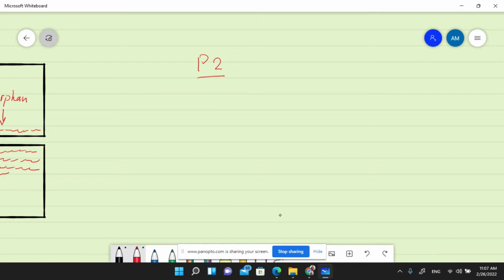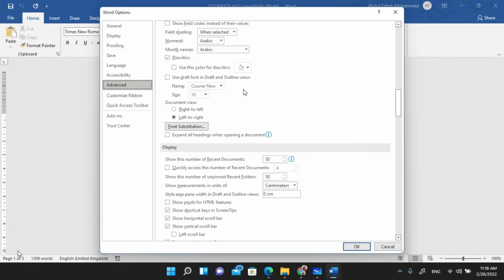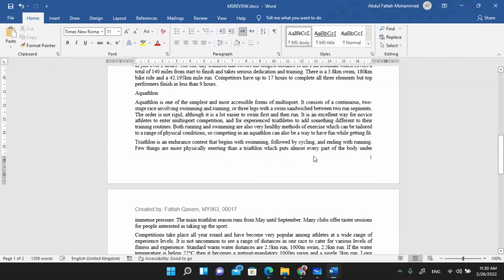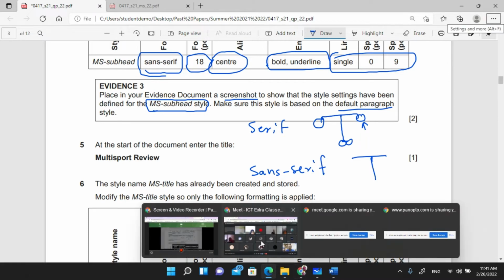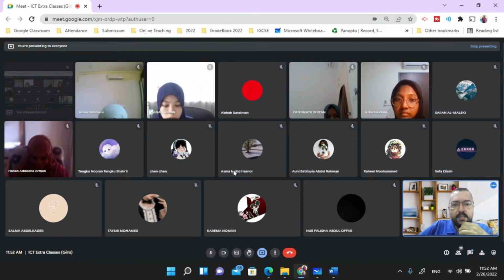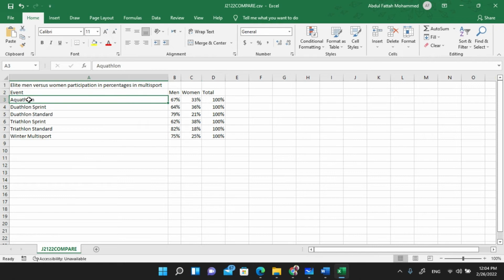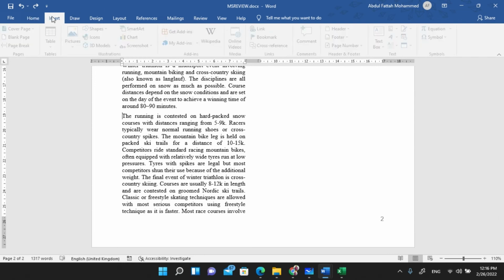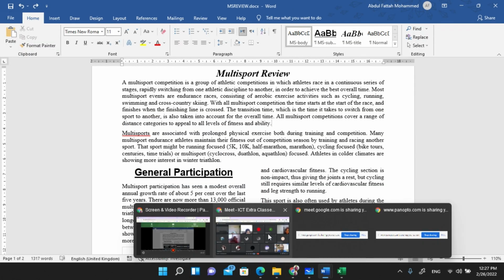Extra Class # 10 Girls (Document Production)